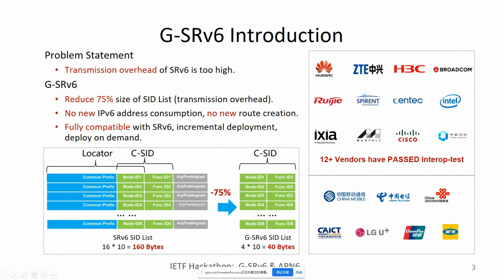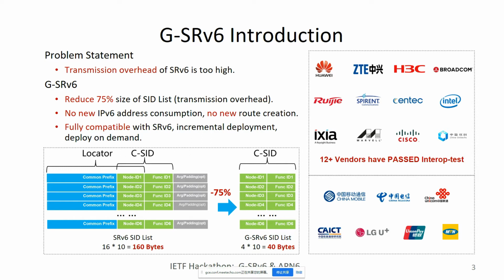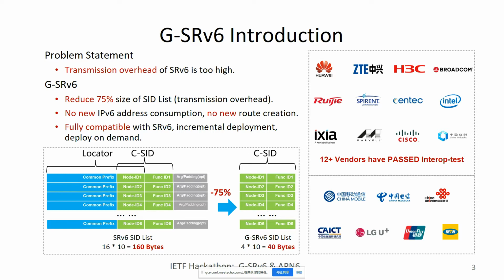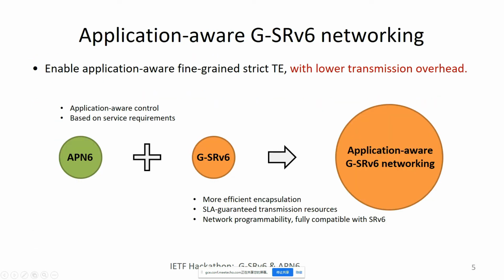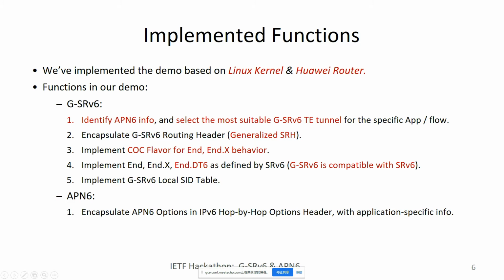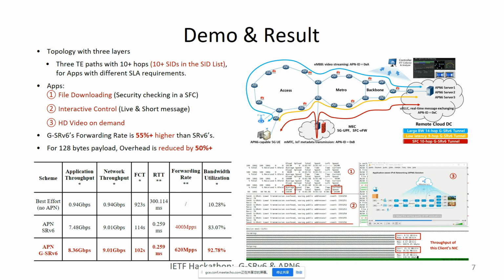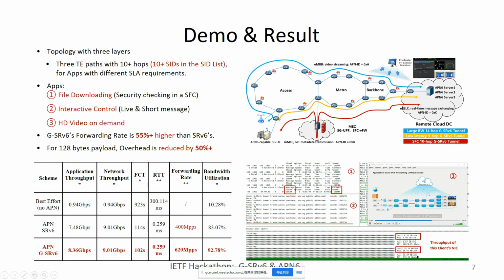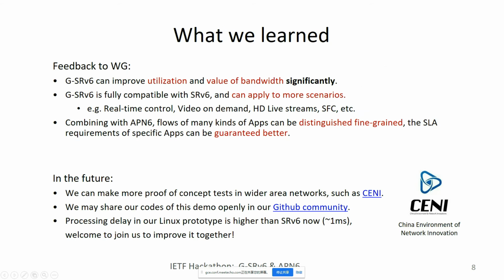SRv6 Compression: Application-aware G-SRv6 Networking. IETF 110 Hackathon Presentation, Interop test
In the IETF 110 Hackathon, we presented our demo for
Application-aware G-SRv6 Networking.

G-SRv6 achieves more efficient encapsulation for strict TE.

G-SRv6 vs SRv6:
1. Reduce 75% size of SID list (Transmission Overhead).
2. Reduce 50%+ overhead for interactive control, IoT, or mMTC scenario, in which the length of packets is under 128 bytes.
3. Bring 55%+ higher forwarding rate.
4. Fully compatible with SRv6, incremental deployment.
5. No new IPv6 address consumption, no new route creation.

Combined with APN6, we achieved fine-grained control based on service requirement :)

Cheers~

G-SRv6 Team:

Jiang Liu, Beijing University of Posts and Telecommunications

Weihong Wu, Beijing University of Posts and Telecommunications

Lin He, Tsinghua University

Jianwei Mao, Cheng Li, Shuping Peng, Zhenbin(Robin) Li, Minwei Jin(Jim)